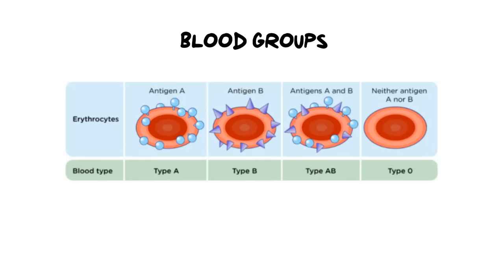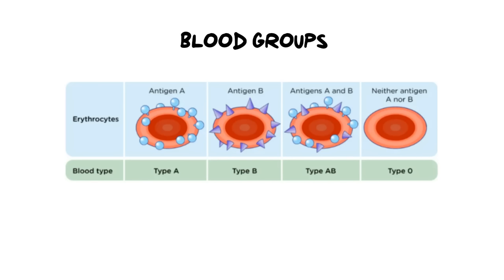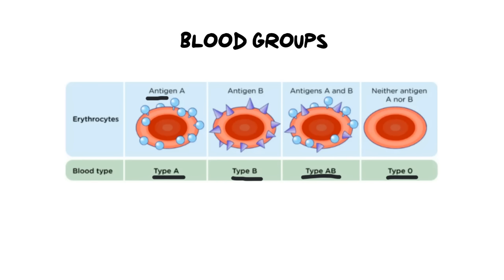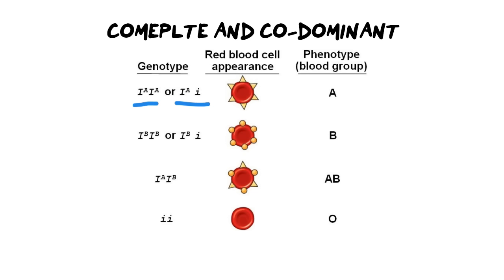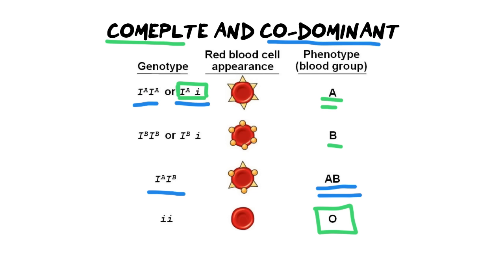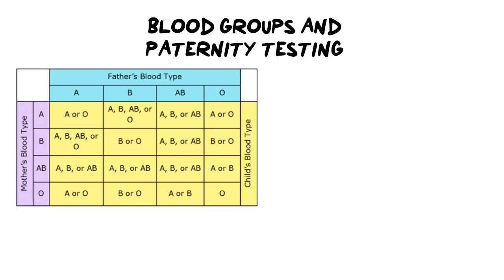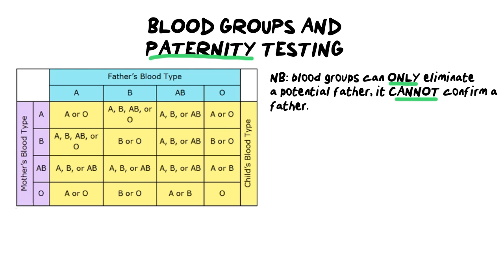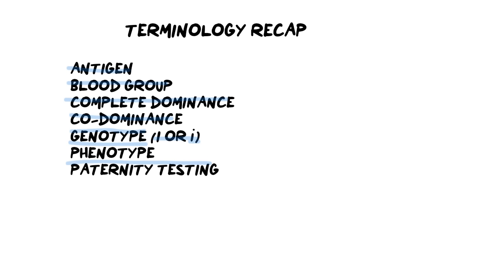GENETICS | Blood Groups: Complete and Co-dominance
In this video we look at the genetic laws that govern the blood groups and how different types of dominance effect the expression of the genes in the phenotype. We also look at hoe blood groups can be used for paternity testing.

Table of content:
Intro 00:00
Type pf dominance 02:29
Paternity testing and blood groups 06:24
Terminology recap 11:17